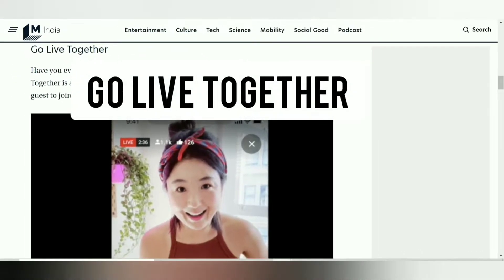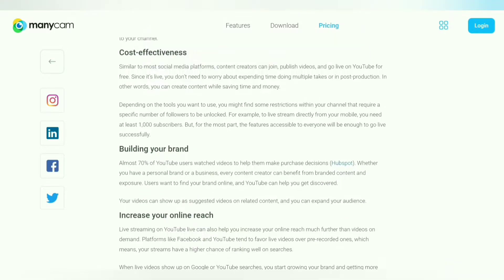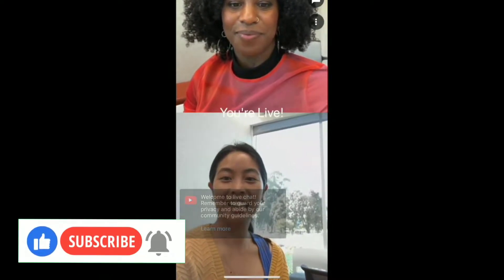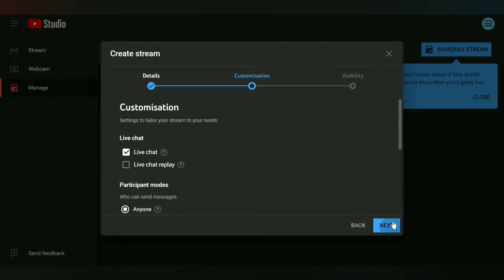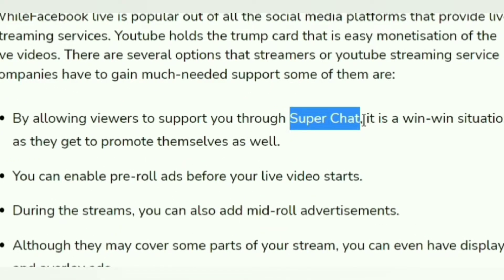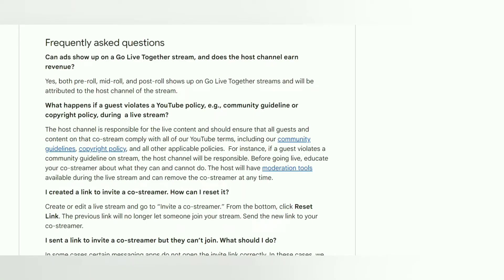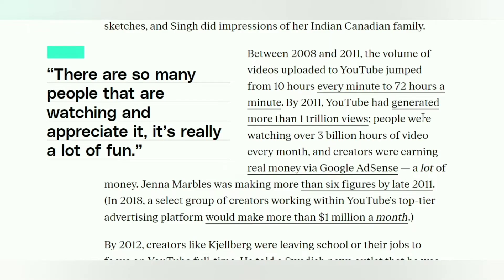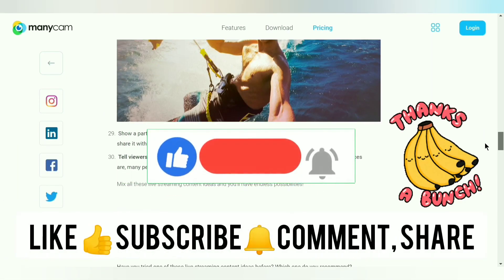What is Go Live TOGETHER | Go Live TOGETHER YouTube | YouTube Go Live Together TUTORIAL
0:00 Go Live Together
0:09 What is Go Live Together?
0:15 YouTube Says..
0:23 Benefits of go live together
0:40 Pro Tip
0:59 Go Live Together Requirements
1:08 How To Go Live Together as a Host
1:48 How To Go Live Together as a Guest
2:10 Important Questions
2:15 YouTube Go Live Together Eligibility To Start Live Stream
2:33 YouTube Go Live Together Eligibility To Join Live Stream
2:39 How to get Go Live Together feature
3:01 Can you Go Live Together on desktop?
3:10 To Start Go Live Together
3:20 How to access go live together scheduled streams?
3:39 CAN WE EARN MONEY from go live together?
4:01 Very Important
4:25 Does Go Live Together show on the guest channel?
4:50 Workaround
5:08 Live redirects
5:19 Who is responsible if a guest violates community guidelines on Go Live Together Stream?
5:37 How to avoid community guidelines on Go Live Together?
5:53 How to get more subscribers on go live together YouTube?
6:15 Pro Tip
6:23 Bonus for Creators
6:39 How many guests can be invited in go live together stream?
6:46 Go live together with Multiple Guest
7:00 YouTube vs Tiktok vs Twitch
7:20 BONUS TIP
7:31 DO THIS...

If it was Useful, Learnt something new or Liked the video?